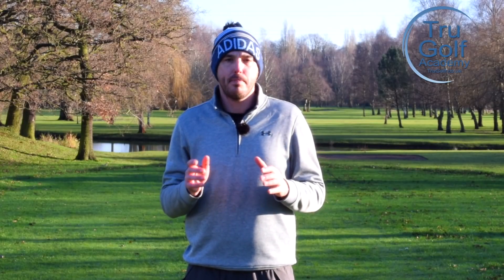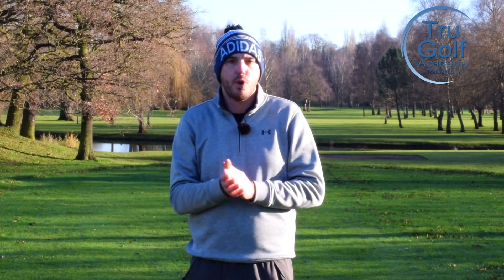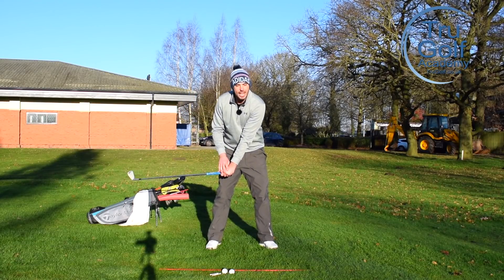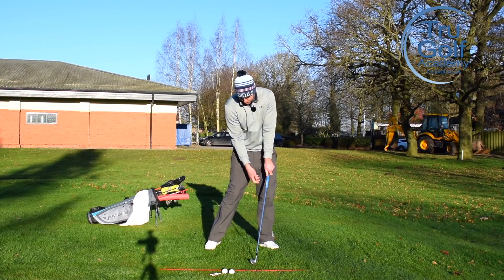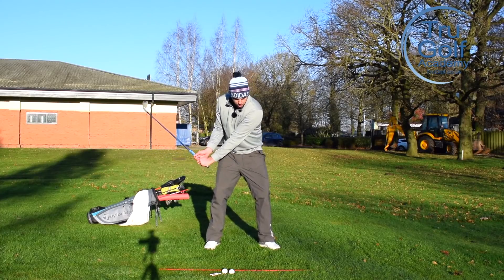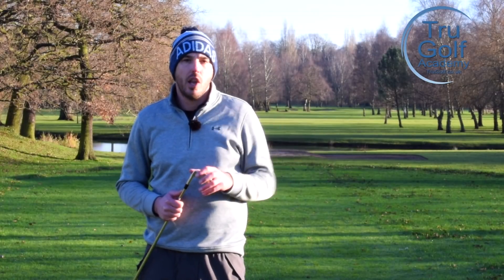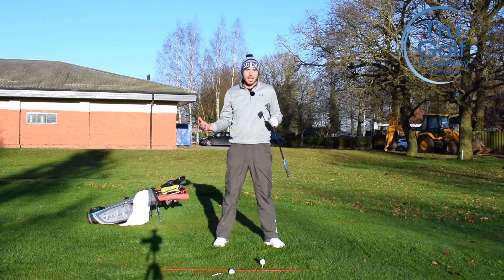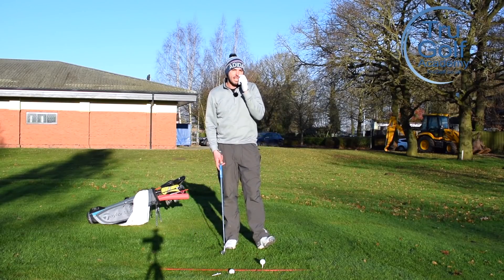HOW YOUR HANDS MOVE THROUGH IMPACT - BETTER STRIKE GUARANTEED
Director of Instruction at the TruGolf Academy Jon Watts talks you through how improve your strike, focusing on iron play but this simple tip and drills would be relevant with the woods also. If you struggle with heavy strikes or flighting your mid to long irons this is definitely for you!!